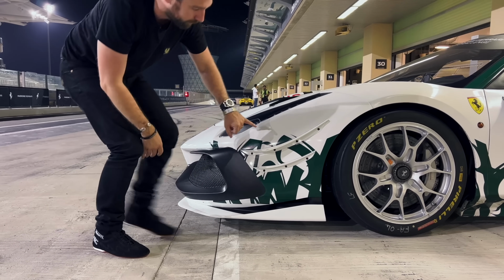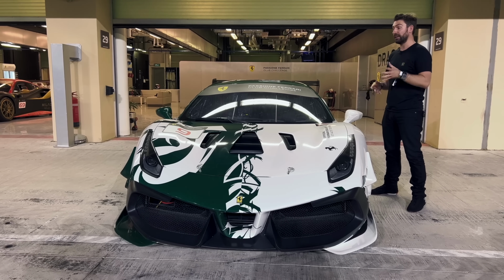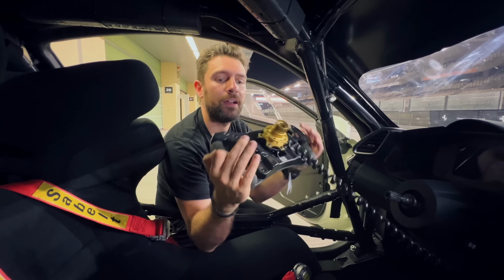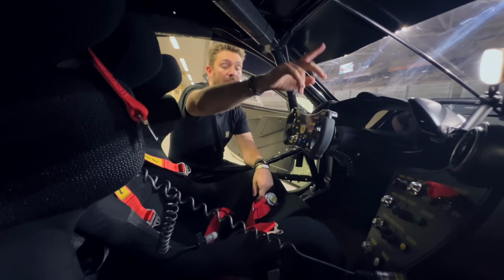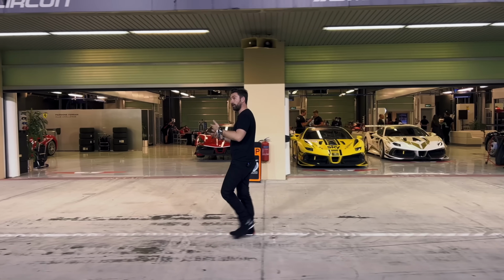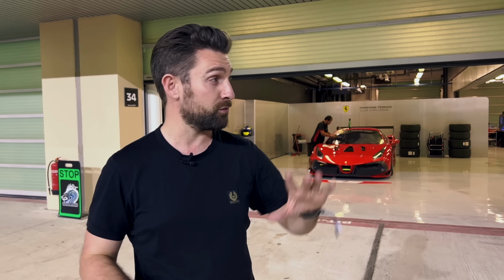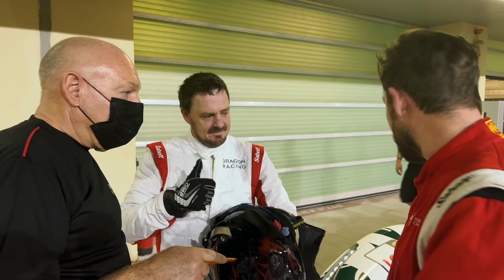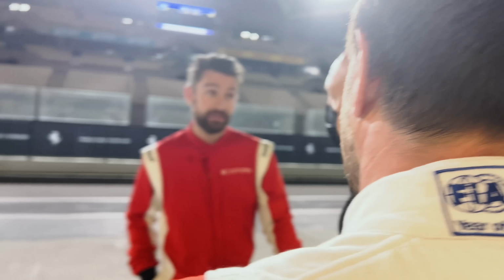Pure Onboard! FLAT OUT in Ferrari 488 EVO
The Ferrari 488 Challenge EVO Is The FASTEST Ferrari I’ve Ever Driven! I'll show you all around this ultimate Ferrari supercar. I'm also going to drive the Ferrari 488 and show you what it's like behind the wheel.